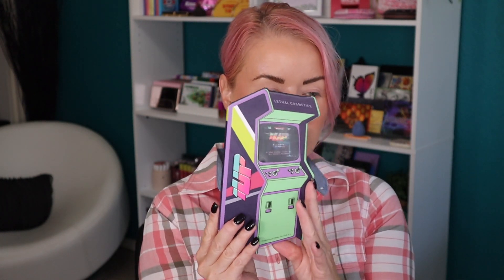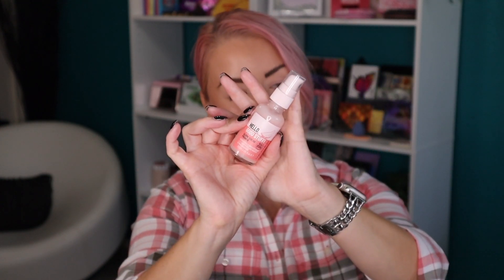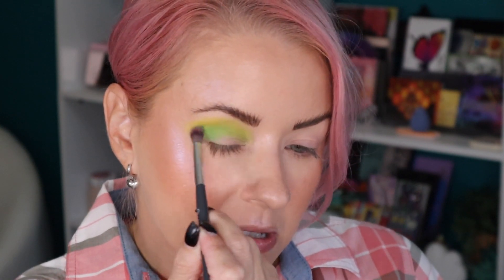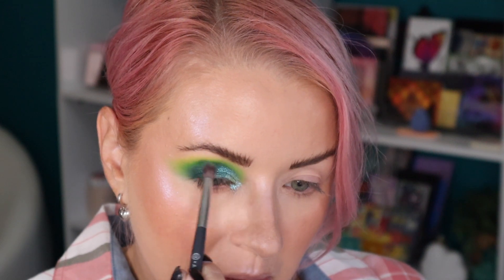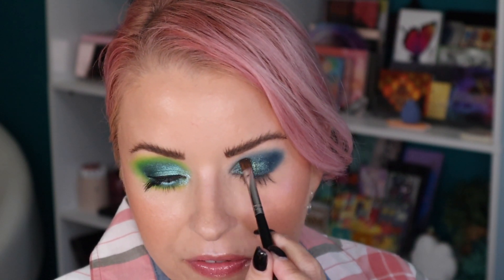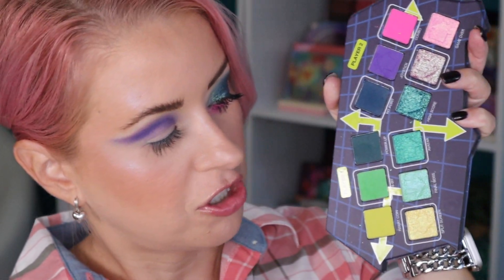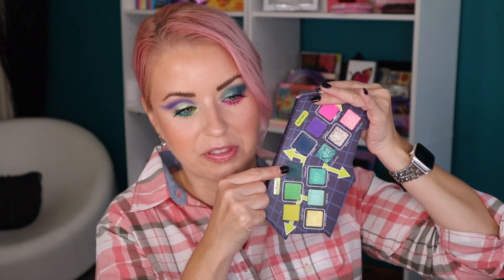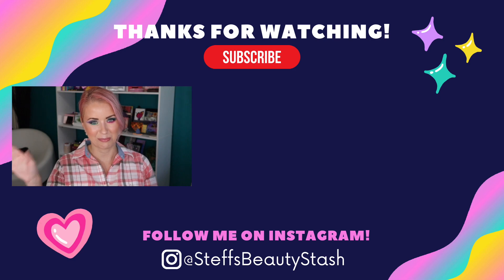Lethal Cosmetics 1UP Palette Review + 3 Looks | Steff's Beauty Stash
😘 Today I'm creating 3 looks using the NEW Lethal Cosmetics 1UP Palette! Will this be game over or game on??!!

The following products were used/mentioned in this video:
1Up Palette
(Use @KarenHarrismakeup code KHMAKEUP to save 10% on Lethal site)
Highlighter shade Scatter

NYX Epic Wear Eyeliner shade Pink Spirit and Intense Teal

Fenty Cherry Lip Oil